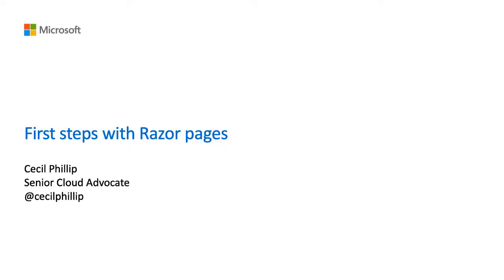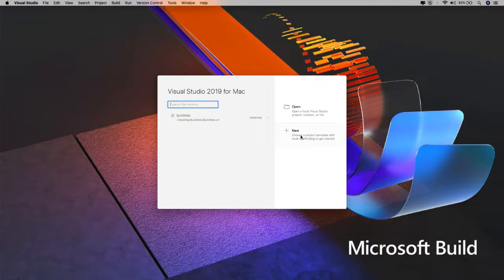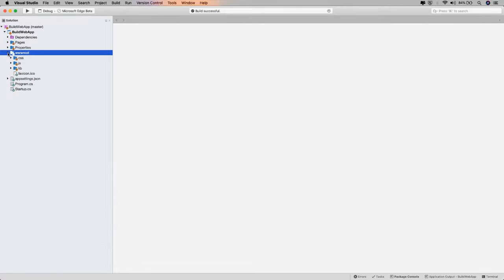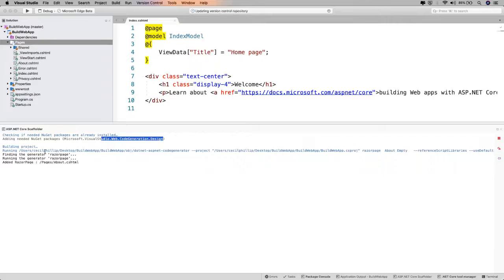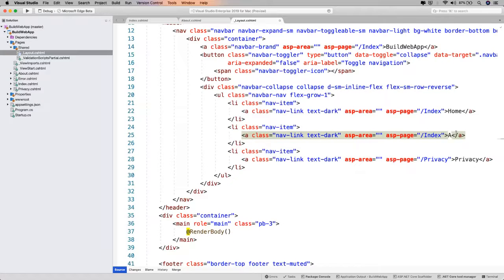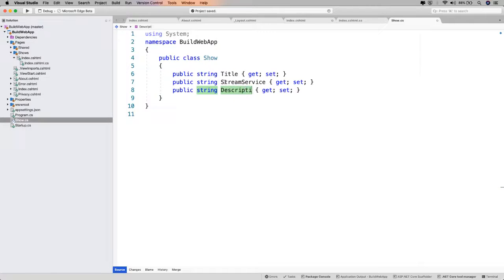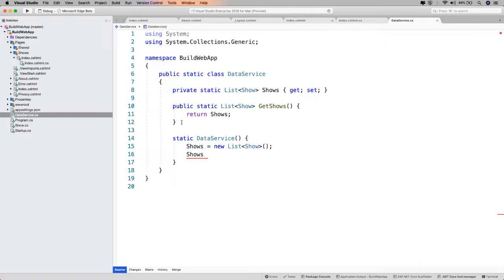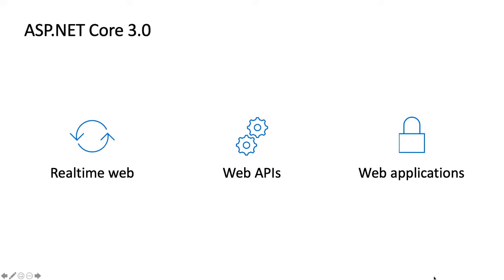First steps with Razor pages | COM224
Community Connections experience - Create faster and go beyond plain HTML pages with Razor Pages in ASP.NET Core. Whether you know web technologies like HTML, CSS, JavaScript or not, you can put together a flexible web site in no time with Razor pages. In this session, you’ll learn how to get started with a project in VS Code, making use of templates, accepting information from a user and more!